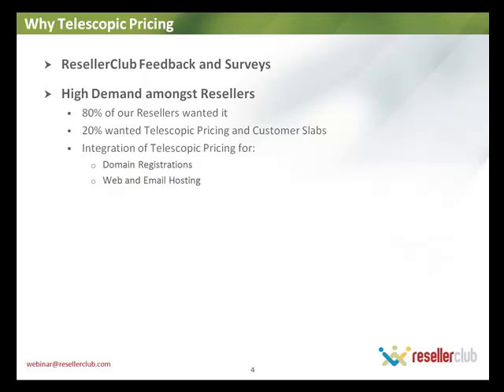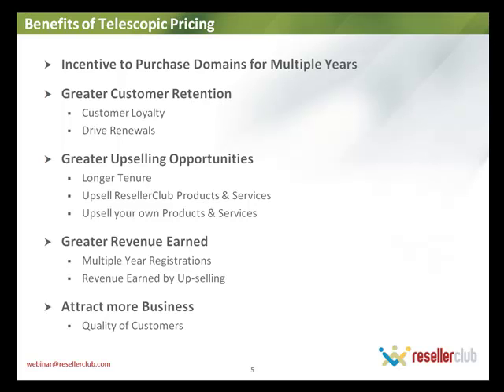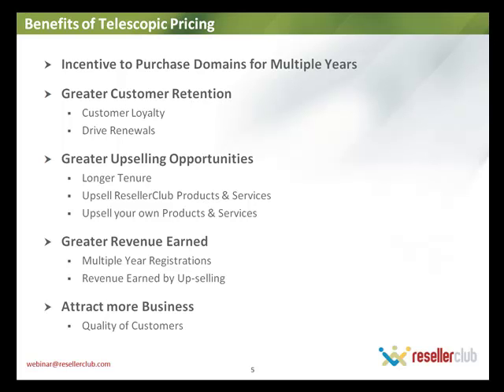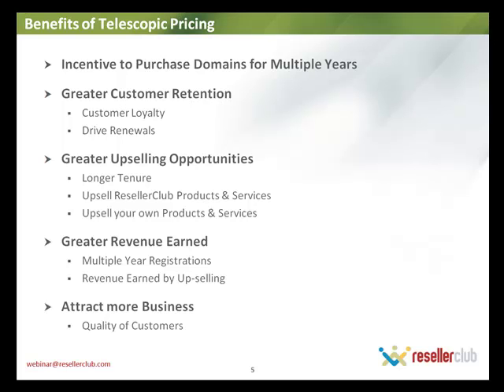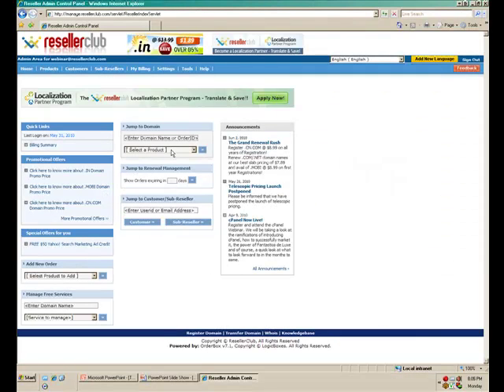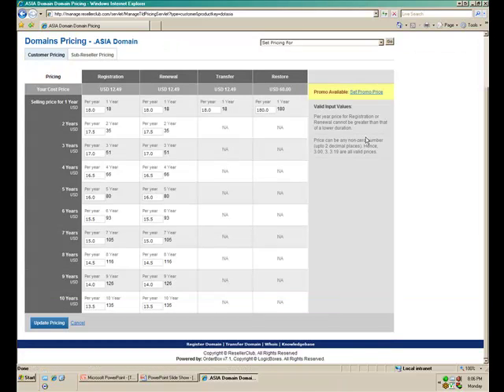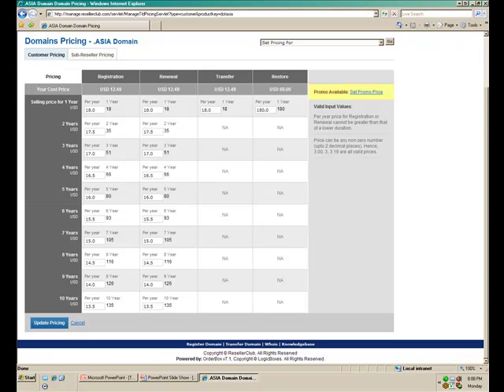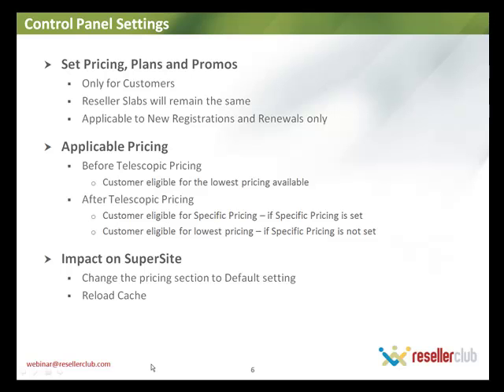Webinar: Telescopic Pricing - Part 1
This webinar is a detailed presentation on the recently launched Telescopic Pricing feature. It includes details on how to use the feature and pricing strategies that ensure that you increase sales.